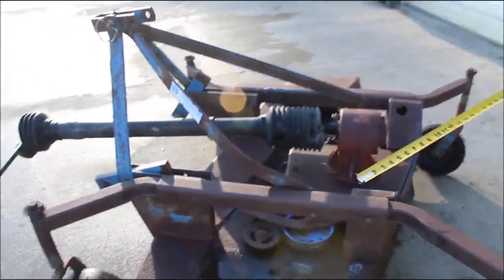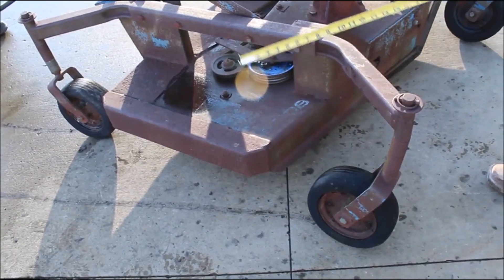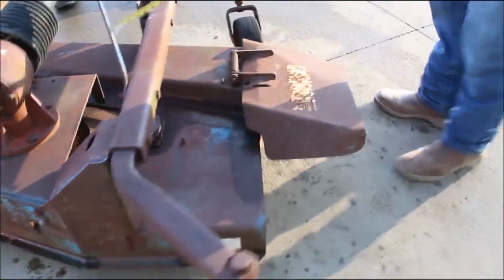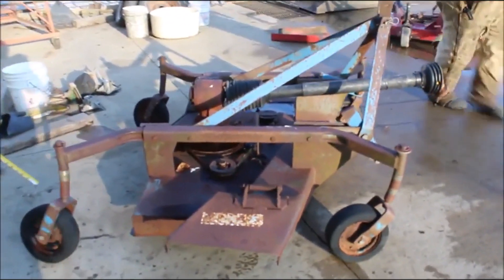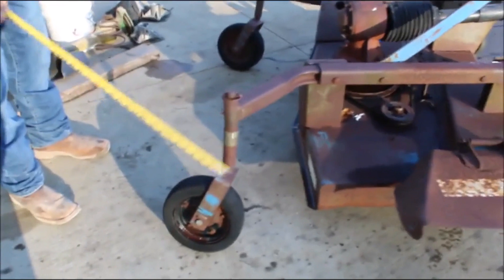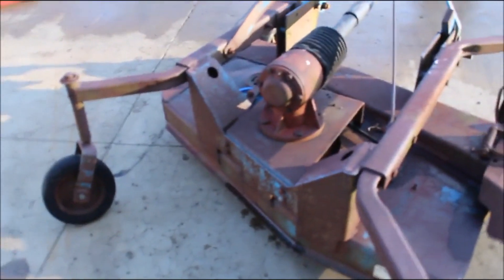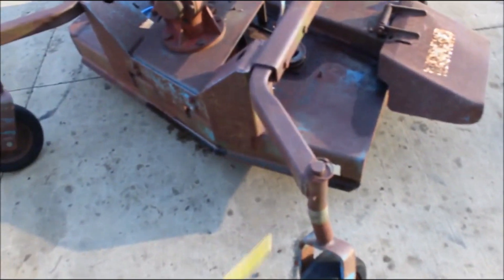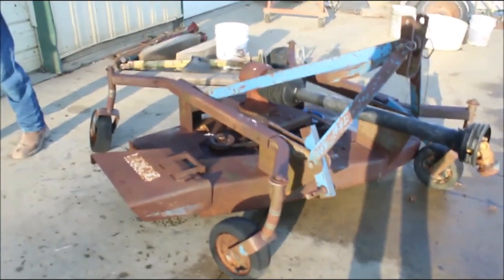FORD 930B For Sale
Ford 930B Finish Mower - 3pt, Category 1 Pins, 4ft, 540 PTO, One Wheel Tweaked *See Pics & Video For More Details *Sells Absolute! ~Please Read Terms & Conditions Before Bidding*